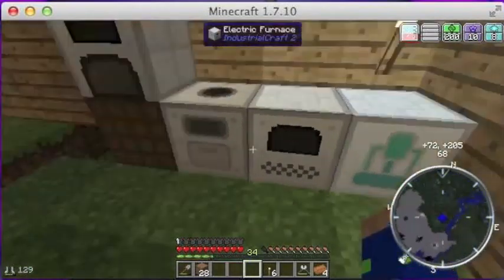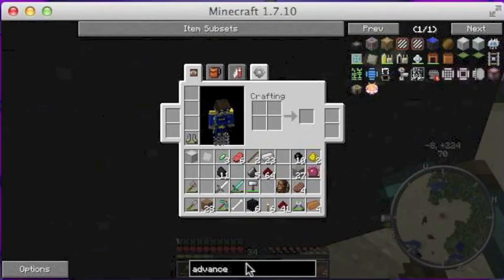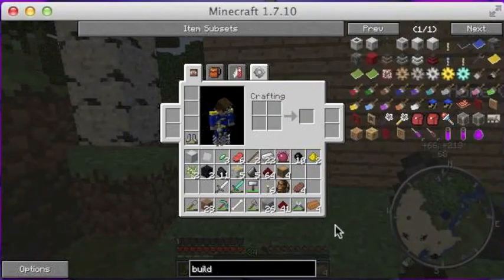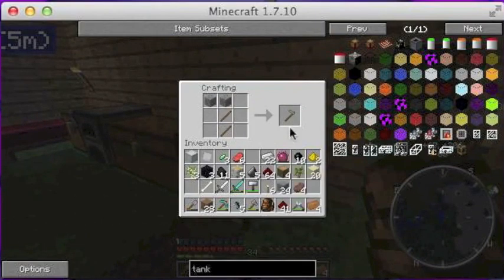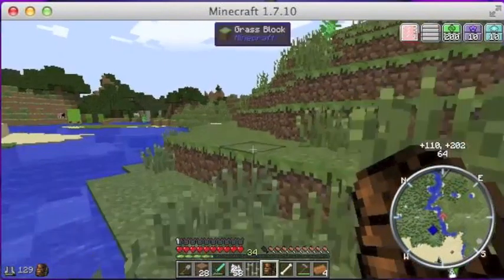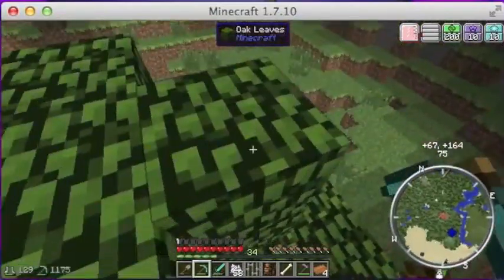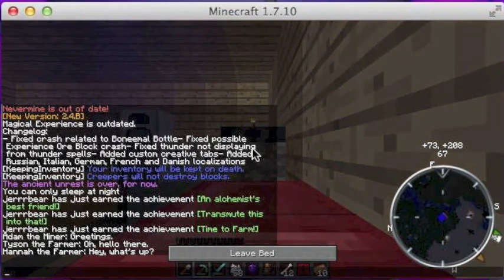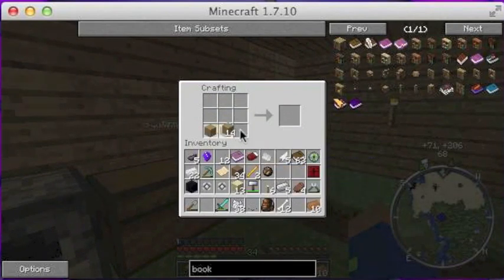"Transmutation Table and Metal Former" | The Jerrrbear Adventures Modded Survival #4 | Minecraft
Join me in many adventures in the Jerrrbear Adventures modpack with over 100 mods. In today's episode I make the transmutation table,, and advanced enchantment table, and the metal former.

LIST OF MODS:
Forge(Base mod/modloader for all mods)
Lucky Blocks
Armor Status HUD
Tree Capitator
Nethermine 2.0-Advent of Ascension
Applied Energistics
Atum- Journey of the Sands
BobGary's Growable Ores
Backpacks
Battle Towers
Baubles
Buildcraft
Candycraft
Clonecraft
CodeChickencore(base mod for NEI and Ender Storage)
CoFHCore(base mod)
Cyanos Wonderful Wands
Dungeon pack
Dynamic Lights
Enchanting Plus
Steves Carts 2
Ender Storage
Enchanced Portals
Extra Utilities
FamiliarsAPI(base mod for all familiars mods)
Familiars Default Mobs
Familiars Extended
Farlanders
Forestry
Fossils and Archeology
Rotten Flesh to Leather Hardcore
MicdoodleCOre(base mod for galacticraft)
GalacticraftCore(base mod fro galacticraft)
Galacticraft Planets(galacticraft mod)
GollumCore(base mod)
Industrialcraft 2 experimental
IChunutil(base mod)
Iron Chests
Jammy Furniture
Keeping Inventory
Legend Gear 2
Magical Experience
Morphing
Nether Ores
NEI
Optifine
Project E
RikmuddsCore(base mod)
Camping Mod 2
Twilight Forest
Update Checker mod(base mod)
Waila
Dimensional Doors
More Crafting Recipes
Zelda Sword Skills
Bibliocraft
Botania
Carpenter's Blocks
Compact Solars(Ic2 addon)
Craftable Nether Star
Hardcore End
Ic2 Experimental
Ic2 nuclear control
Minecraft Comes Alive
Voxel Map/Zan's
Erebus
Ruins
Roguelike Dungeons
Openblocks
Village Info
Project Red(Base and Integration)
4 Space(Galacticraft Addon)
Orespawn
Minefactory Reloaded
Soul Shards 2
Mr CrayFish Furniture

NEW!:

Mutant Creatures(needs base mod animation api)
Geochests
Craftable Glowstone